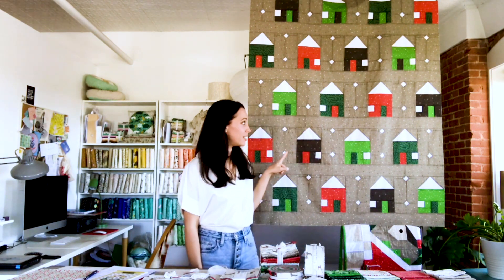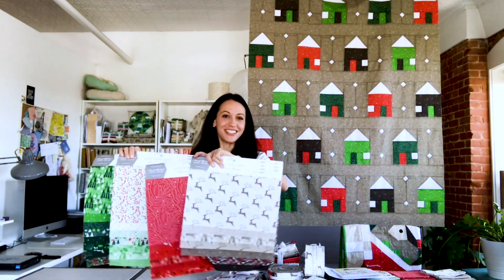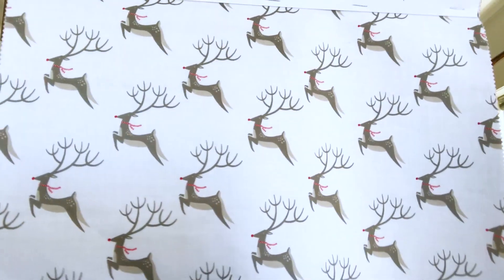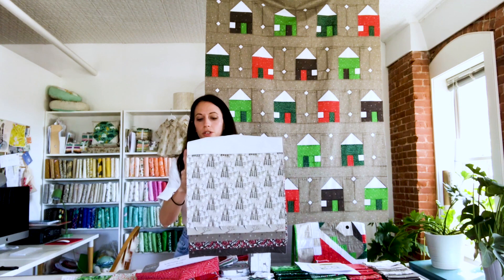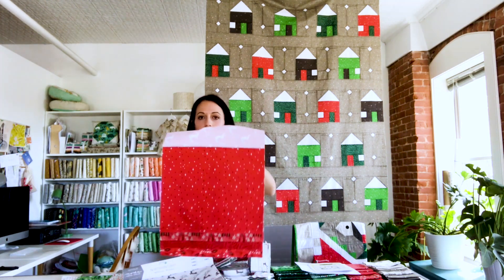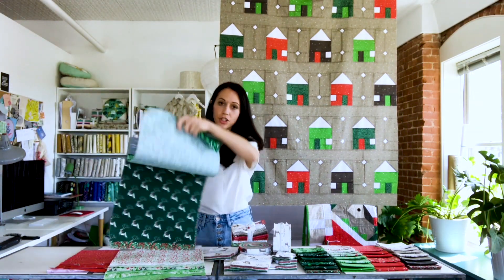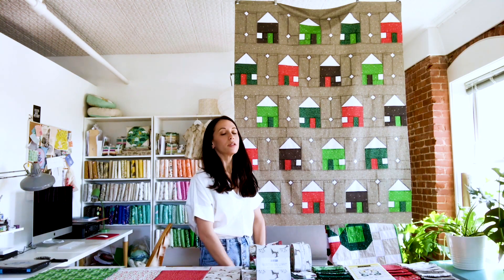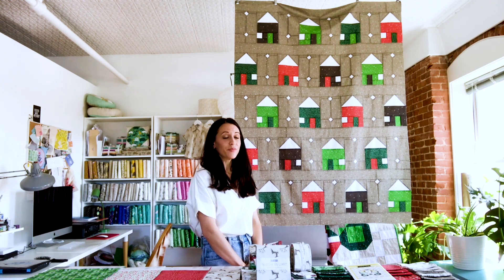Northern Light by Annie Brady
Annie Brady is an Irish illustrator and surface pattern designer now living in Providence Rhode Island. Her newest collection is Northern Light, in stores July 2020.

.Nordic starlight, lightly falling snow, deep pine forests, holly leaves, and a red-nosed reindeer. Even in the darkest winter, this collection glitters like the northern lights.

The classic Christmas colors are given a modern Scandi vibe to create a look that will last through the winter.  Northern Light will bring seasonal cheer into your home – wherever in the world you might be.
Annie's classic bear quilt pattern is all dressed up for the holidays. Pattern AB 06.